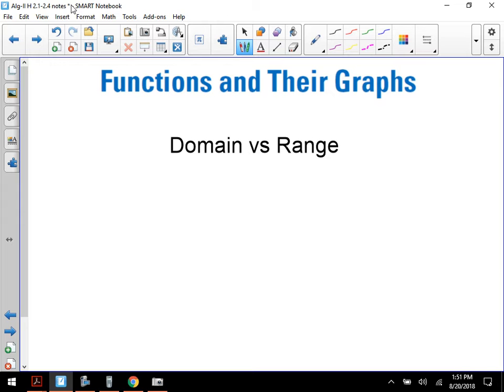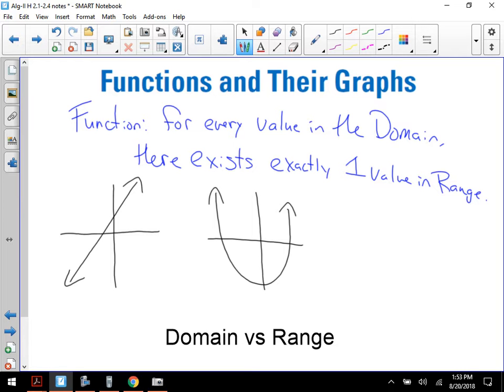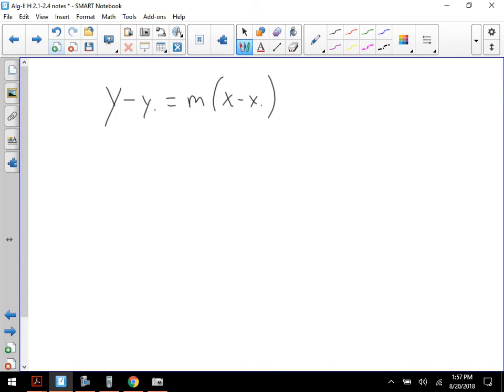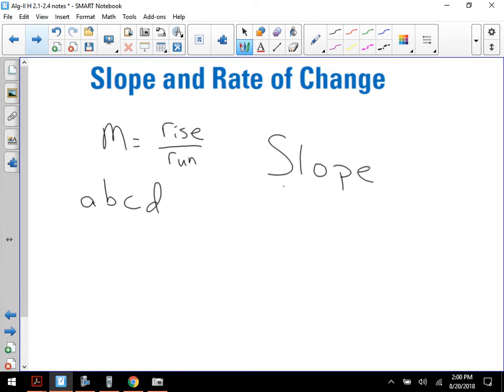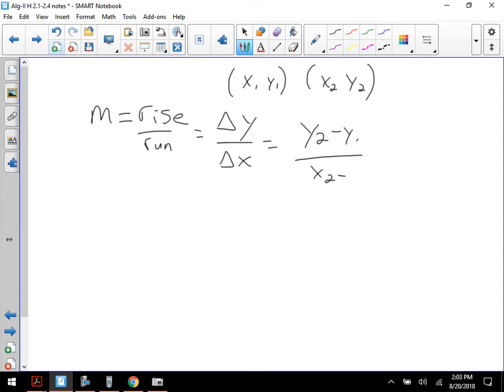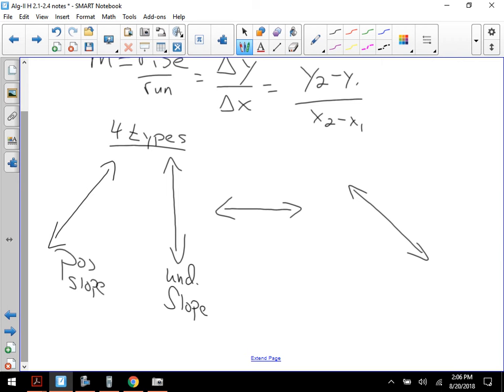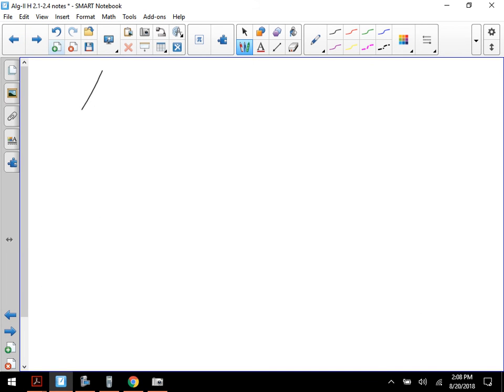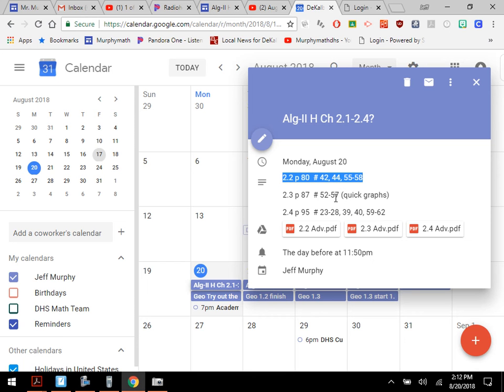August20 2 2 notes p12